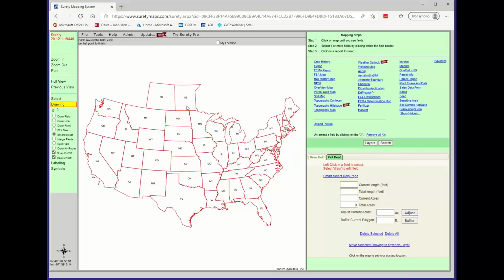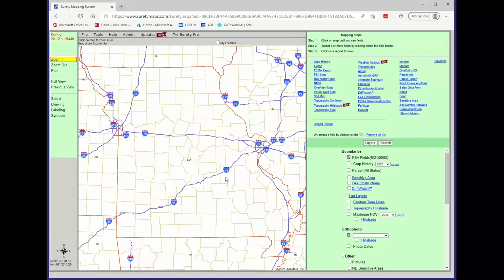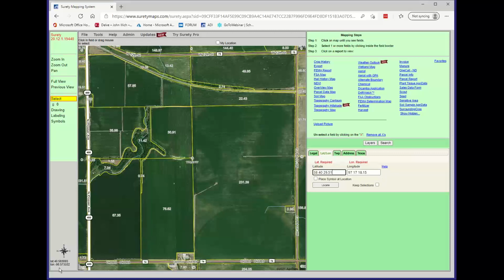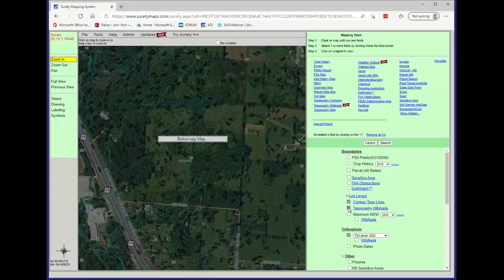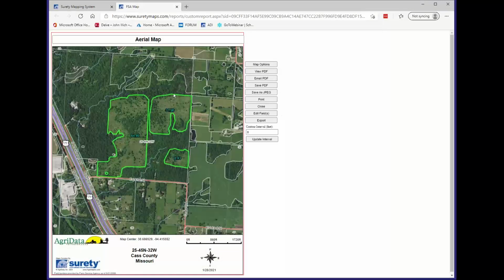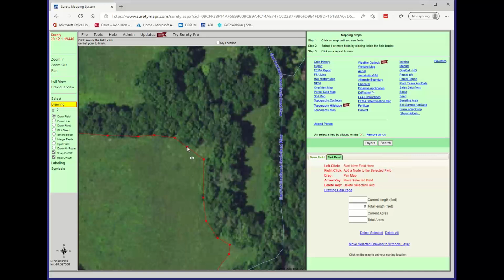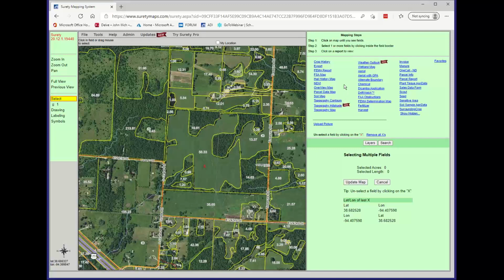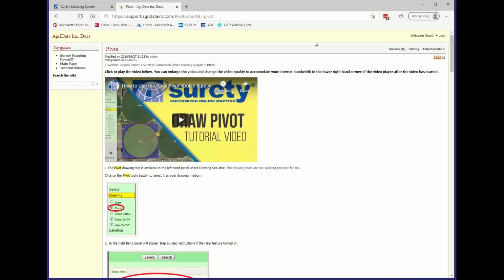Surety Mapping Webinar (1/28/21) - Surety Basics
This AgriData, Inc. webinar goes over the basic mapping steps and functions within the base Surety Mapping software.